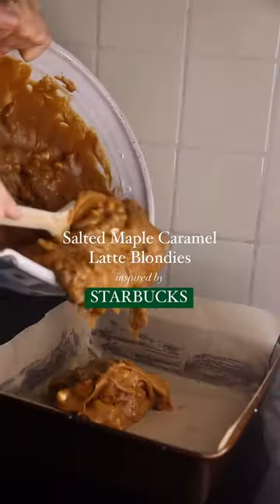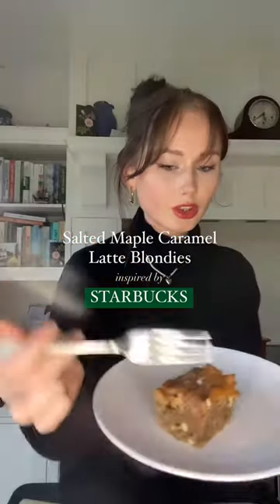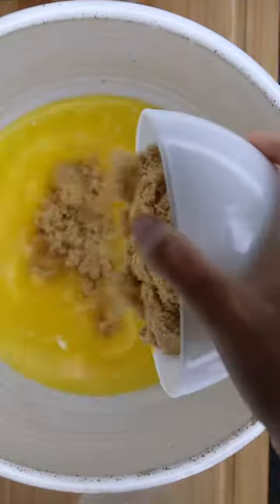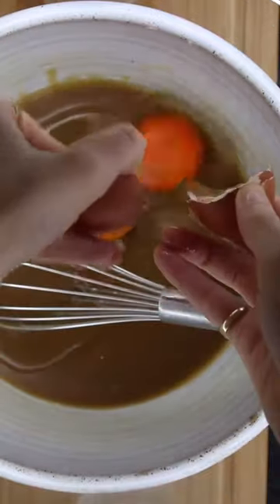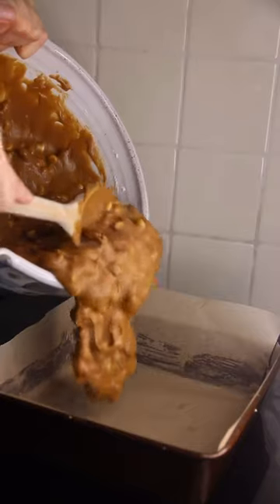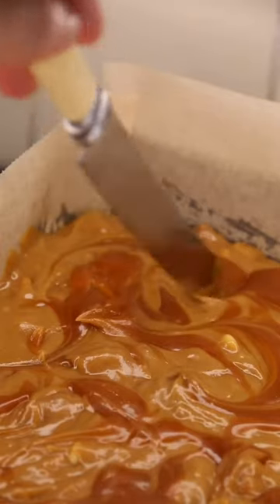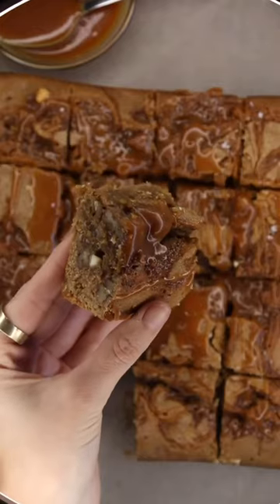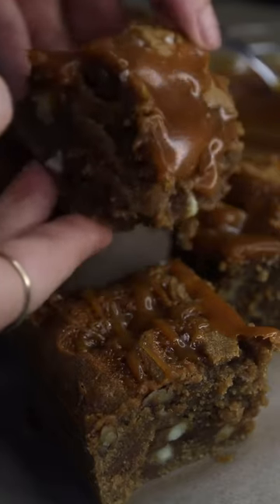STARBUCKS SALTED MAPLE CARAMEL BLONDIE COOK GIRL THING ROMANTIC DESSERT RITUAL HOME FOOD SHOW GLOBAL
If you've been following along with me, you know I've been testing out the GoBe3 for the month or so and I can genuinely say that I've been really loving this smart band.

Starbucks Inspired Salted Maple Caramel Blondies - Move over pumpkin pie 🥧🥨🎃👻Makes 16 squares

150g pecans, chopped
75ml maple syrup
2 tbsp instant coffee granules
225g unsalted butter
125g light brown sugar
50g granulated sugar
300g flour
15g cornflour
Pinch of salt
3 large eggs
170g white chocolate chips

For Salted Caramel Sauce
120g granulated sugar
50g unsalted butter, softened
75ml double cream, room temp
A couple of generous pinches of rock salt

- Start by making your salted caramel sauce (recipe in comments) and brewing your coffee granules in 50ml boiling water.  Stir well to completely dissolve & set aside to cool slightly. Preheat your oven to 180c/fan 160c. Line a 25x25cm baking tray (or similar) with parchment.
- In a heatproof bowl melt your butter in the microwave by heating in 30 seconds bursts until mostly melted.
- Combine your melted butter, maple syrup and sugars in a large mixing bowl with a whisk,until the mixture is light & creamy.
- Beat in your eggs until smooth & finally add in your brewed coffee for a final mix.
- Add your flour, cornflour & a pinch of salt and stir with a wooden spoon until you have an even mixture with no flour lumps (make sure to keep scraping down the sides as you go)
- Throw in your pecans and white chocolate chips and mix until just combined.
- Pour the mixture into your lined baking tray.  Spoon over a little of your caramel sauce and swirl lightly through the blondie mixture.
- Place in the middle of the oven for 30-35 minutes, turning halfway to ensure an even bake.  The blondies are done once they are set on top but still wobble when lightly shaken (they will firm up when set).
- Drizzle over the remaining caramel sauce and sprinkle with additional sea salt for an extra salty crunch!
-Leave to set in the fridge overnight & Enjoy!

So what does the GoBe3 track?:
• Pulse
• Energy Balance
• Calorie intake
• Calories Burned
• Water Balance
• Sleep Quality / Quantity
• Stress Level
• Steps & Distance

My favorite features has to be the caloric intake and outtake feature. One of my New Year's resolutions I set for myself this year was to hold myself accountable when it came to the things I put into my body.

To me this feature is so unique! It will track how many calories you're consuming in comparison to how many you're burning
in order to figure out your energy balance overall! This is so critical in keeping a steady weight or in trying to lose weight. It is also so neat in how this band will
track your stress level and notify you when your stress is elevated so that you can try to manage it better.

HOW DOES GOBE MEASURE CALORIES INTAKE?

Until now, keeping track on how many calories you eat has been a tiresome process. You had to log meals, weigh portions, scan barcodes, or just guess—and at the end of the day, you were left with an inaccurate estimation that didn’t truly help you find balance in what you eat.HEALBE GoBe™ makes a breakthrough difference. This wearable is the world’s first device to track calorie intake painlessly in every sense of the word. The unique HEALBE FLOW™ Technology requires no blood testing, no manual logging, or guesswork. GoBe uses your body’s information only to tell you how many calories you’re actually consuming. Simply put it on and GoBe you!

How automatic calorie tracking works
When you eat, food travels to your stomach to be broken down and digested. 10–15 minutes later, your body starts converting the carbohydrates in your food into glucose. This process continues for up to 4–6 hours, depending on what you eat and your body’s unique physiology.
As glucose levels rise, your cells start to absorb it and release water.
GoBe uses a bioelectrical impedance sensor to measure the fluid moving in and out of your body cells—continuously, around the clock.
Fat and protein in your food influence the rate of glucose absorption — leading to different shapes and durations of the “glucose curve” measured by GoBe.
The in-built HEALBE FLOW™ Technology uses an advanced algorithm to analyze impedance data and calculate calorie intake based on your glucose curves, giving you a complete picture of your nutritional intake over time.
To understand how GoBe automatically tracks calorie intake, have a look at infographics...